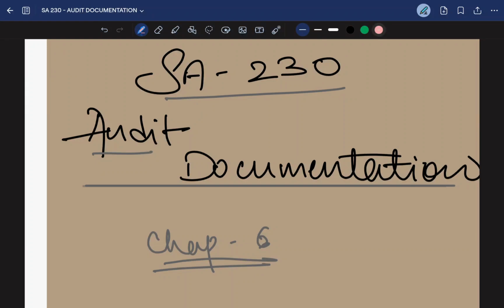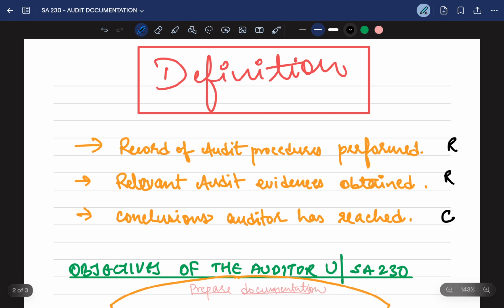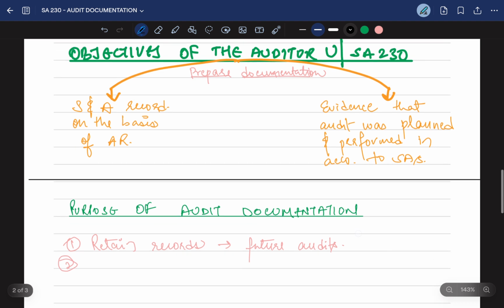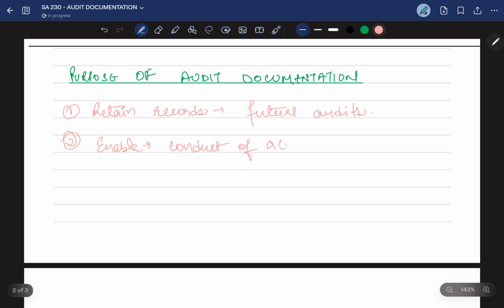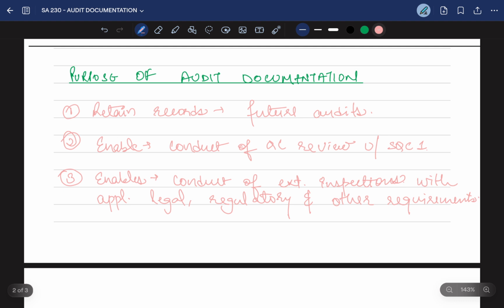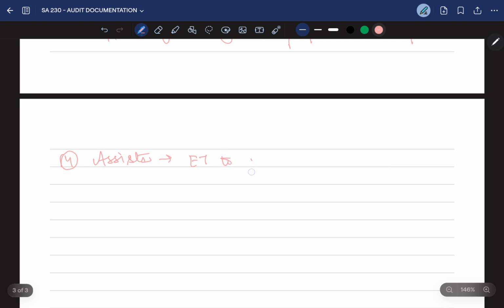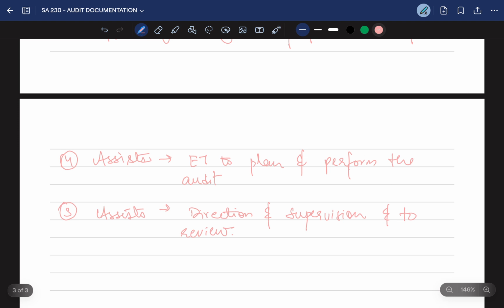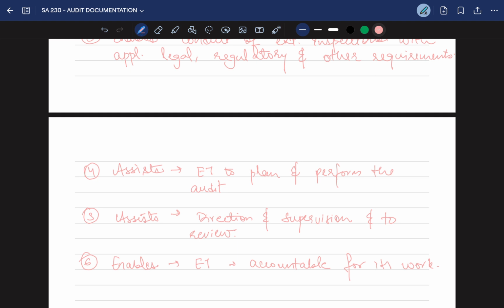Quick Revision of SA 230 - Part I | Ace Your Jan 2025 CA Exams | CA STUDENT TALES | STUDY WITH ME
Master SA 230 - Audit Documentation in just a few minutes! 🚀 Perfect for last-minute revisions for your January 2025 CA Intermediate exams. Stay confident and prepared with this concise and effective explanation. 💼

SA 230 Audit Documentation
CA Intermediate Audit Revision
Jan 2025 CA Exams Preparation
CA Intermediate Audit Tips
Audit Standards Explained
Quick Audit Revision CA Exams
Audit SA 230 Key Points
CA Intermediate Study Tips
Last-Minute Audit Revision